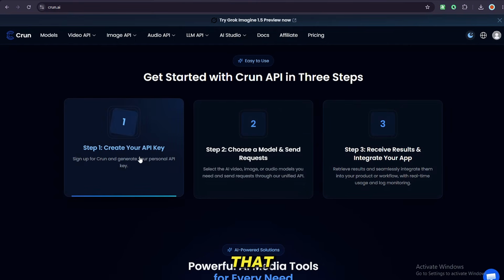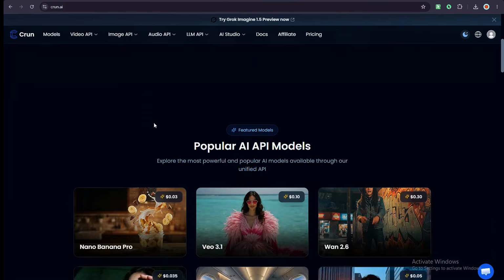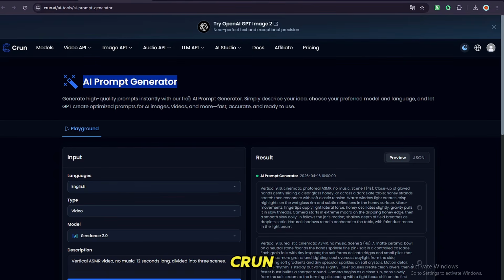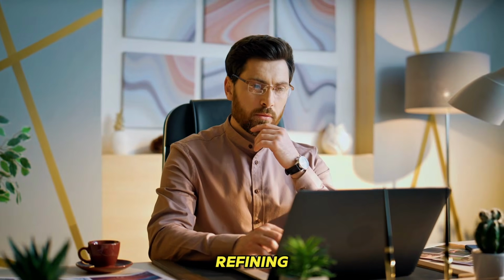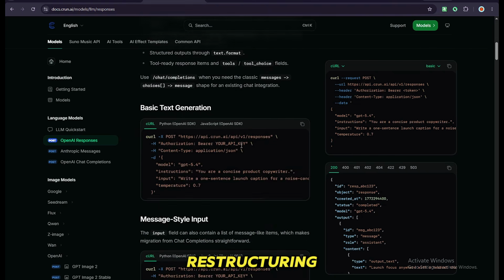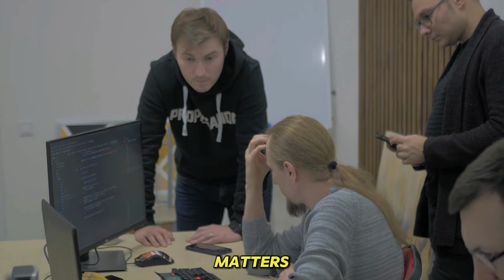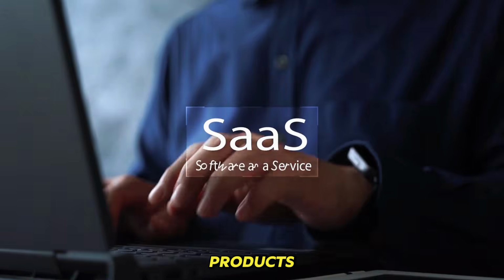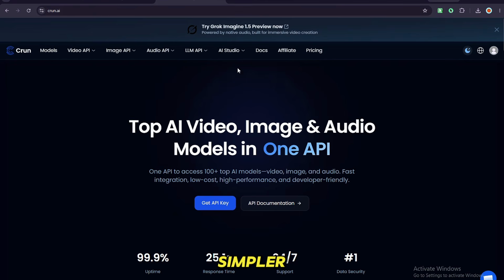🔥 Crun AI Review: Build AI Apps in Minutes (No Coding Needed!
🚀 Crun AI Review & Tutorial | Build AI Apps Without Coding

In this video, I take a hands-on look at Crun AI and show you how to build powerful AI applications without writing complex code. Whether you're a beginner, entrepreneur, creator, or developer, Crun AI makes it easy to turn your ideas into working AI tools in just a few steps.

🔥 In this video you'll learn:

- What Crun AI is
- How to build AI apps step by step
- Who should use Crun AI

If you're interested in the latest AI tools, AI automation, no-code development, and AI app builders, this tutorial is for you.